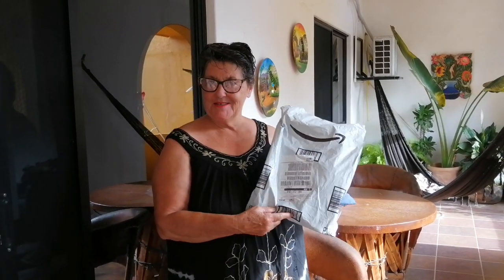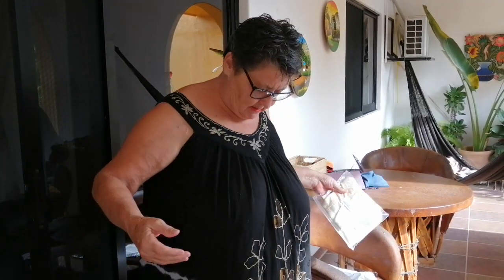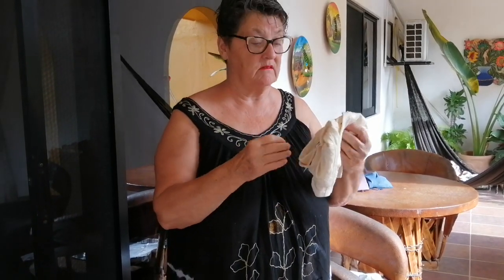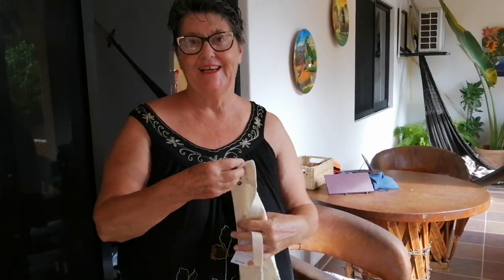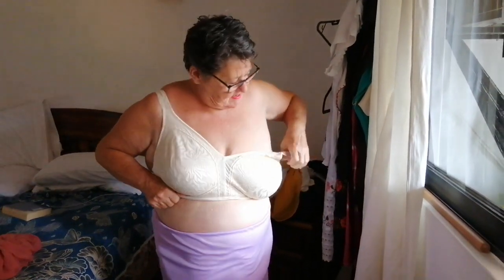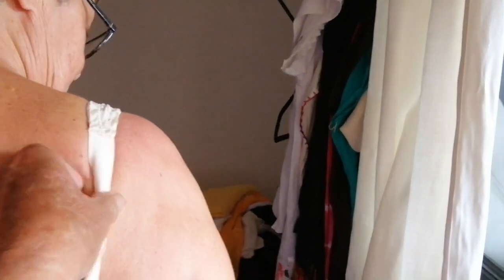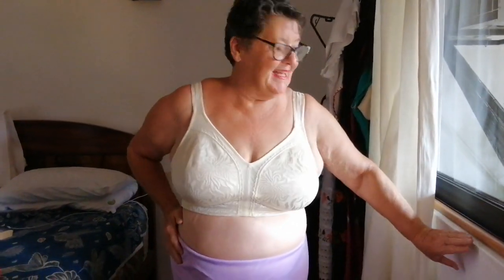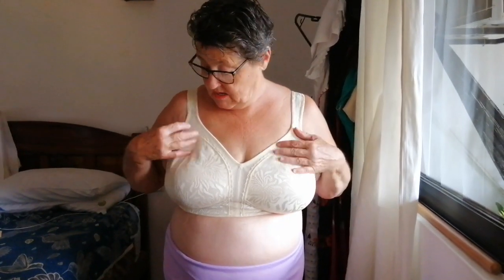Sunday Morning Surprise, New Bra Modeling....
I received a package from Amazon the other day and this is the surprise opening.
I appreciate the gifts that are sent to me here in Mexico and thank you very much for your thoughtfulness.

Our onlyfans /fungrannies is the way to see more videos and pictures of Susan and Donna...

We now have our own website called fungrannies.com, come on over and check us out..